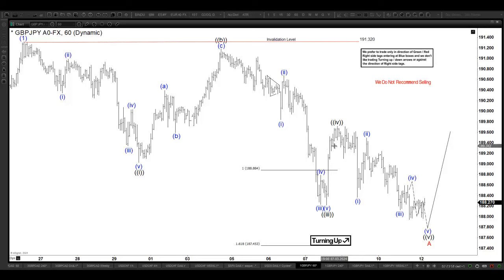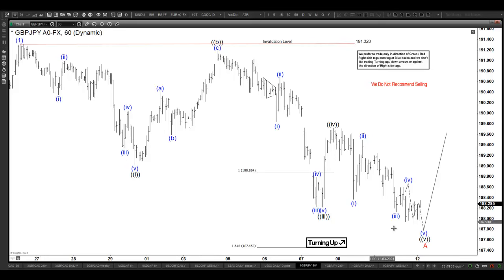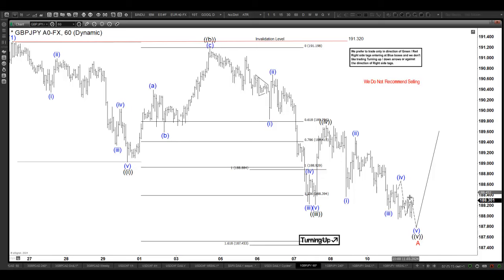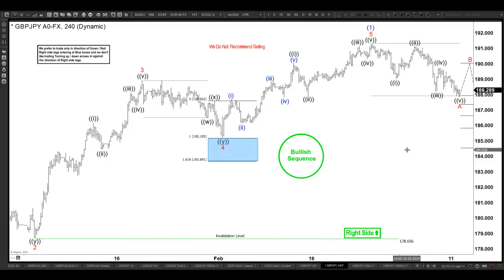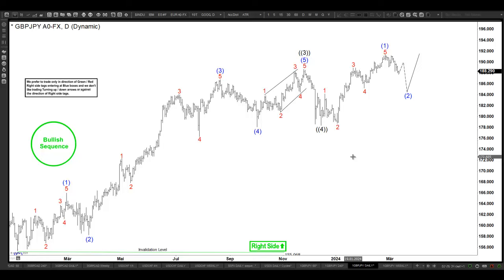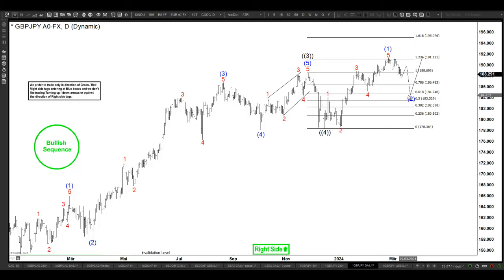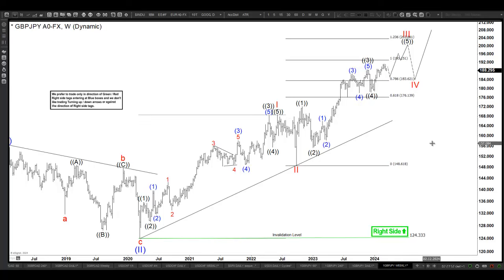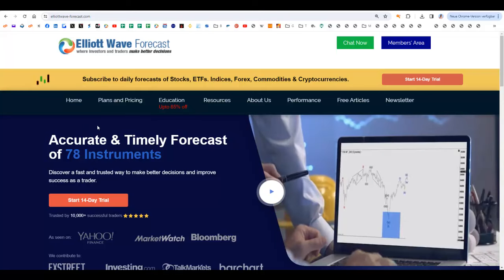GBPJPY should Resuming to the Upside After Corrective Pause | Forex Analysis - Elliott Wave Forecast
To learn more about Elliott Wave, check out our Educational classes and sign up for a 14-day Trial At EWF, we cover 78 instruments in different asset classes from forex, commodities, indices, stocks, ETFs, and crypto-currencies. We provide Elliottwave forecast in 4 different time frames, a Live Trading Room, a 24-hour chat room, live sessions, and much more.